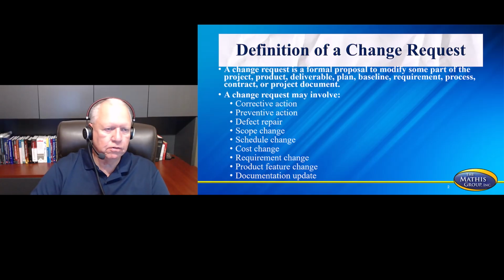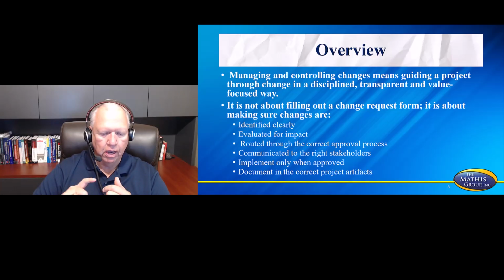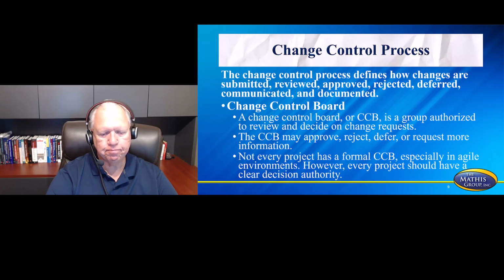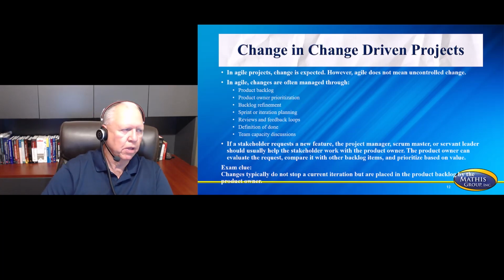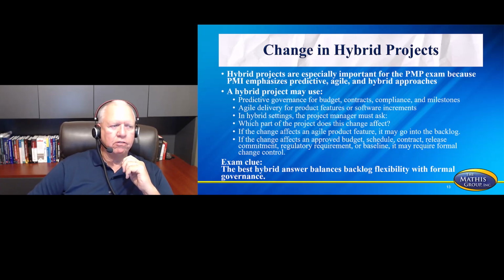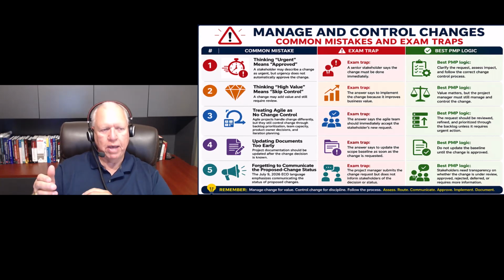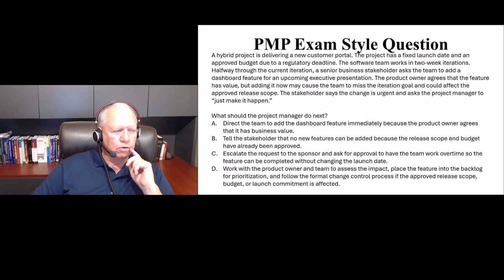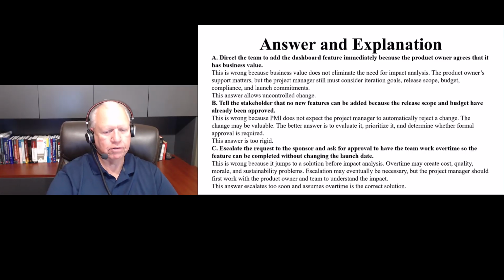PMP Exam: Manage & Control Changes in Project Settings